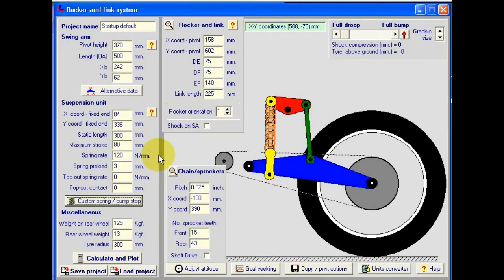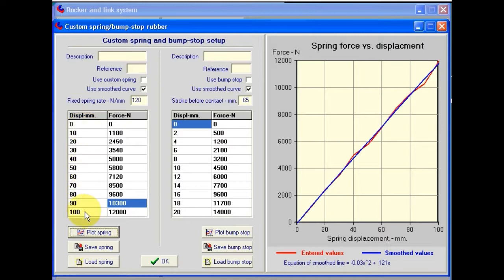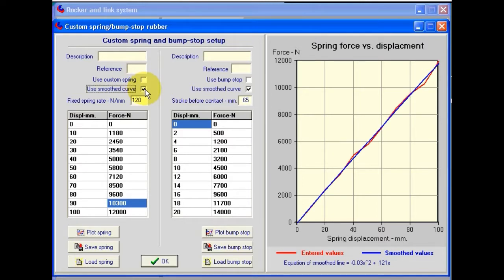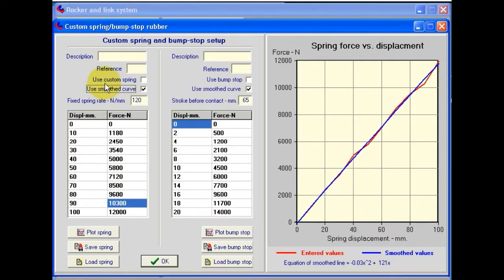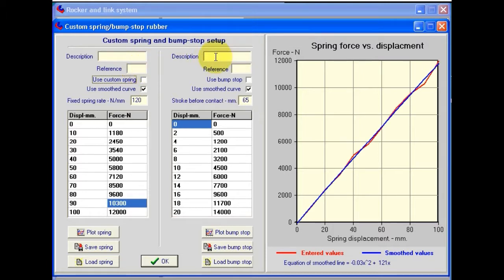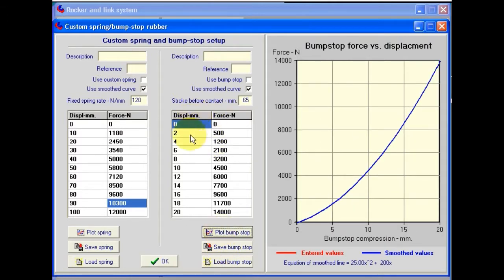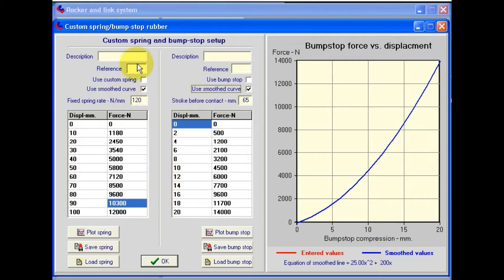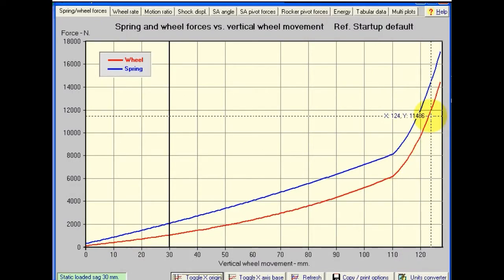Custom spring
Description of the use of the Custom Spring feature for the front and rear motorcycle suspension.  Enable the user to specify the characteristics of special springs and bump stop rubbers.